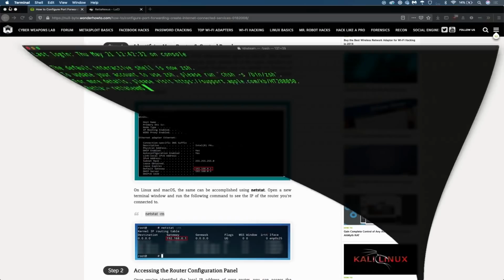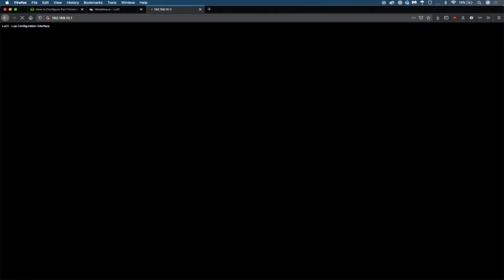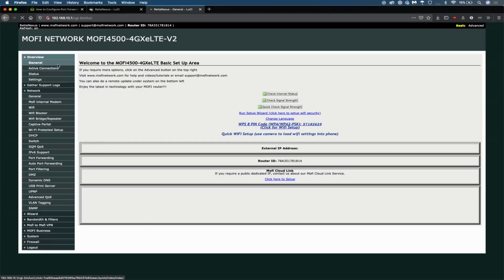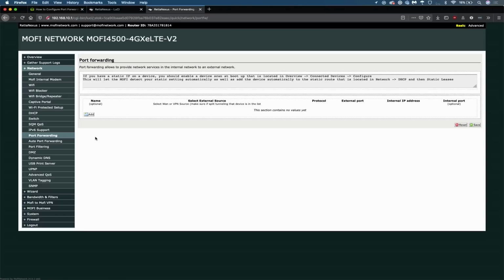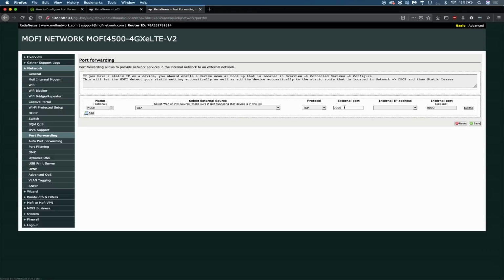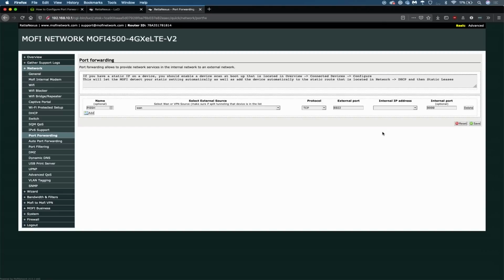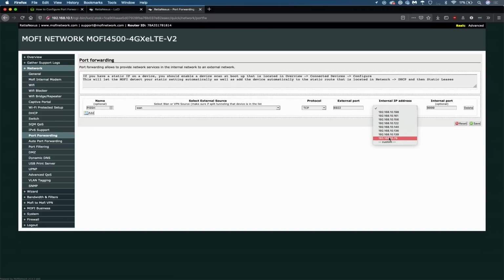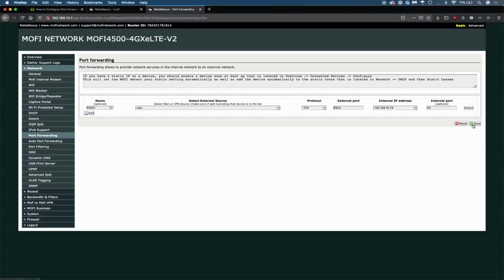Configure Port Forwarding to Create Internet-Connected Services [Tutorial]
How to Use Port Forwarding to Access Tools & Services Remotely

Many services and tools we cover on Null Byte only run on the local network by default. In this episode of Cyber Weapons Lab, we're showing how to configure a router so that you can access those services and tools from the broader internet.

Ports are channels that computers use to communicate with each other. A certain port may be using a certain protocol, like SSH, which is usually assigned to port 22. If you've ever had a Raspberry Pi, and wanted to connect to it from your laptop, then you might have set it up on the local network and SSHed in. You'd pull up a terminal on your laptop, and use something like the local IP and your port, and the login credentials, to gain access to your SSH shell on the Pi.

Now, if you're not on your local network, but you still want to access your Raspberry Pi that's still on your local network, that's where port forwarding comes into play.

Your ISP provides one public IP to the router at your home, and that router is blocking all those ports from coming in and out of your house. Port forwarding is a rule that lets the router know that an incoming port to your public IP needs to be sent to a specific IP on your local network with this particular port. Ports don't have to match, like 9022 coming to public IP, then out to the Pi at port 22. Once set up, you could remotely connect to the Pi from a non-local network.